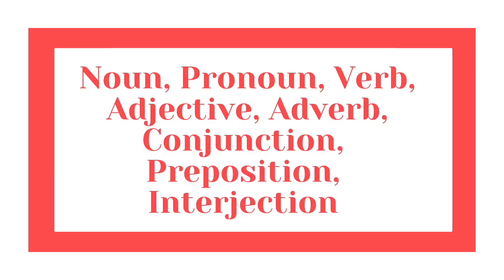Teach Grammar on iTalki Introduction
Here is an introduction to my first grammar series: teaching elements of speech on iTalki.

I hope this helps you with your online ESL teaching experience.

Keep smilin' 😃

Upload Calendar:

09/18: Videos 3, 4 and 5.
09/22: Videos 6 and 7.
09/23: 8 and 9.